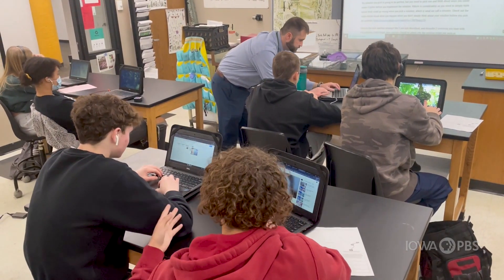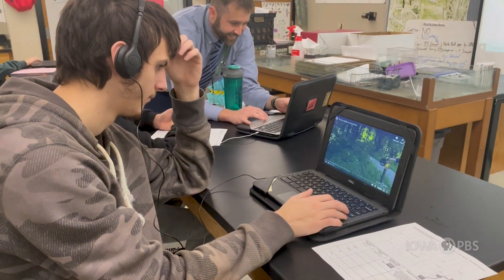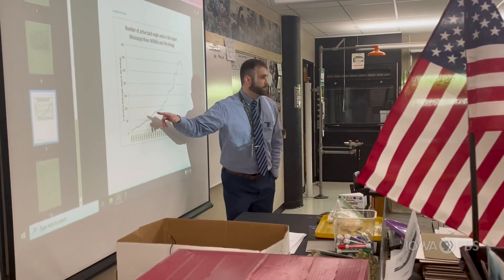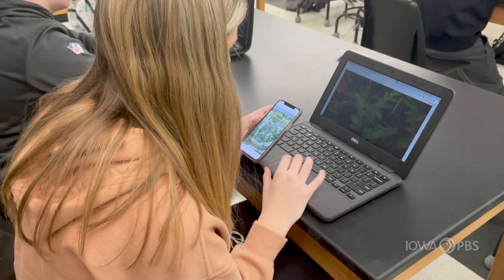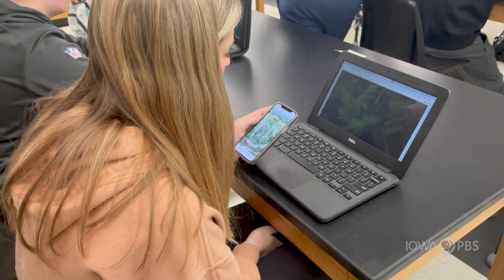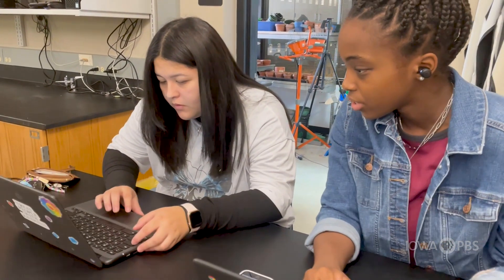In the Classroom: High School | Iowa Science Phenomena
Online phenomena can include more than just photos or videos. Watch as this high school class uses photos, videos, datasets and more to learn about phenomena impacting their community.

Iowa Science Phenomena is a website and service dedicated to supporting classrooms through a curated collection of user-generated, Iowa-focused science phenomena. Explore the collection and learn how you can contribute: iowaphenomena.org